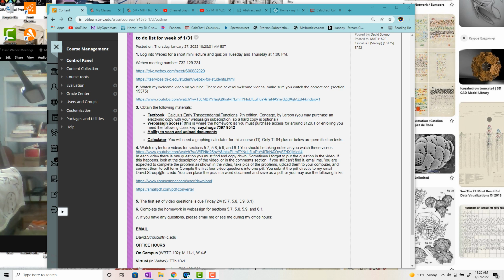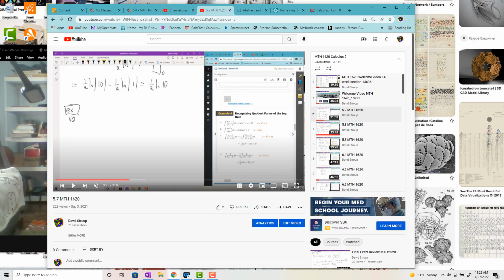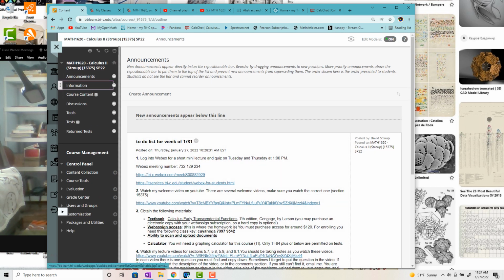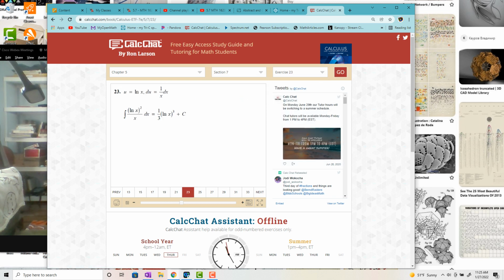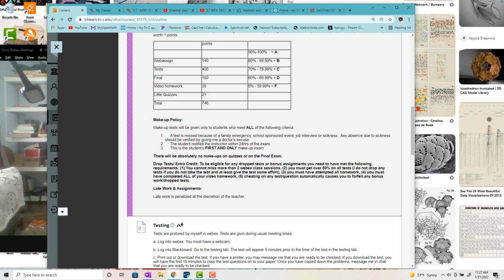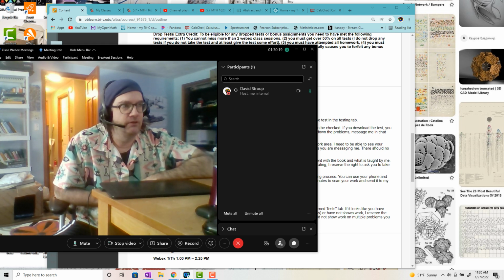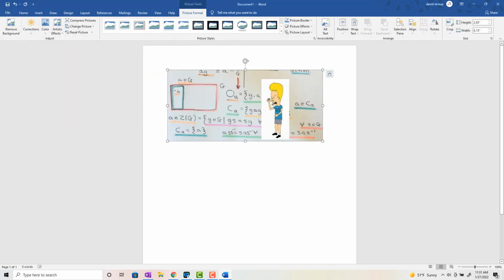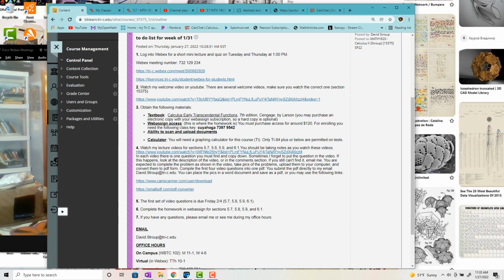Welcome Video MTH 1620 section 15375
14 week class meets on tues and thurs in webex